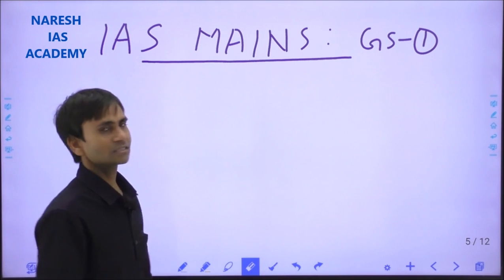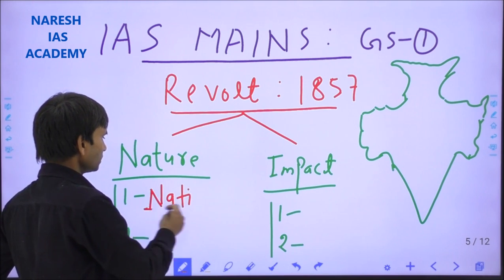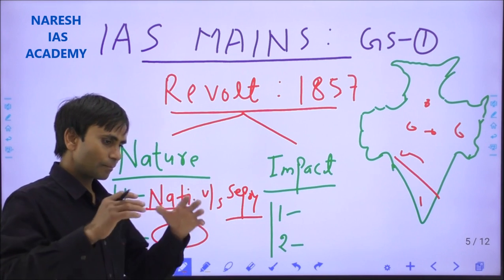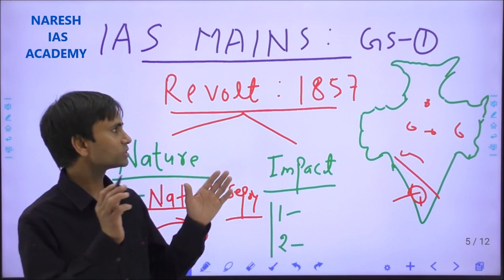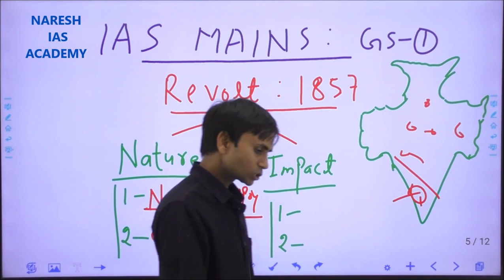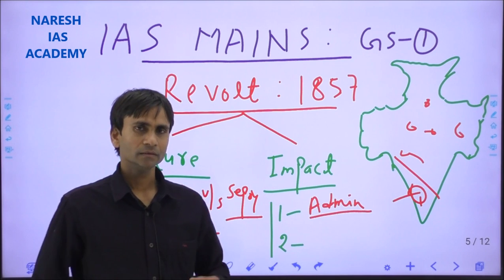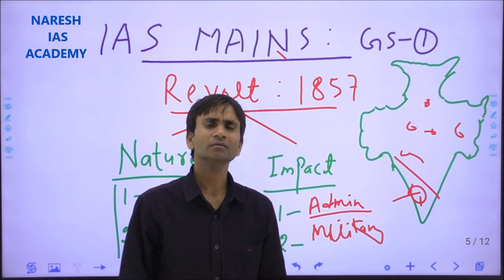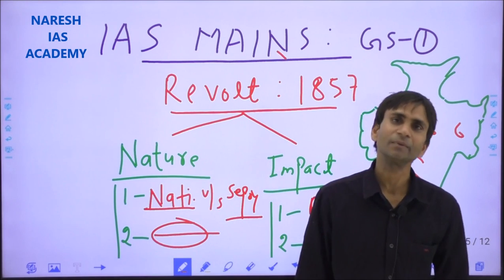IAS Mains Exam | GS Paper - 1 | Complete Course in 20 Days | Part - 6 In English Medium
Jai Hind friends, in this video we will discuss about 1857 revolt. SEPARTE VIDEO IS UPLOADED FOR HINDI MEDIUM. 20 DAYS GS PAPER 2 LECTURES AT YOUTUBE HAVE BEEN COMPLETED. FULL COURSE IS AVAILABLE AT WEBSITE. HOPE IT WILL HELP YOU. THANK YOU.

1857 का विद्रोह
प्रकृति
दूरगामी प्रभाव
1857 की क्रान्ति
राष्ट्रवादी विद्रोह
सैन्य विद्रोह
किसान
प्रशासन
Revolt of 1857
Nature
Domino effect
Revolution of 1857
nationalist insurgency
mutiny
Farmer
Administration